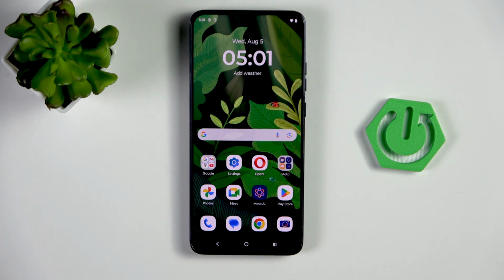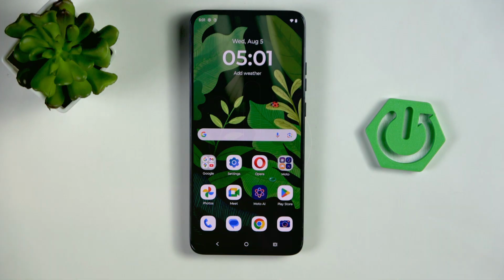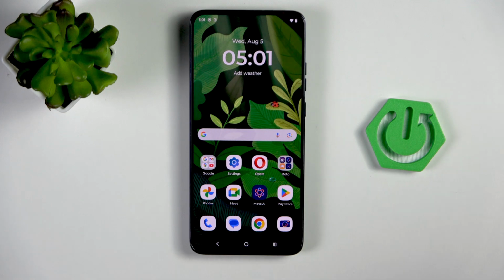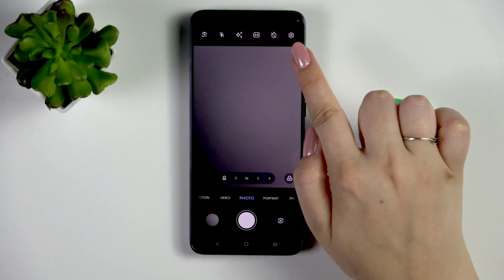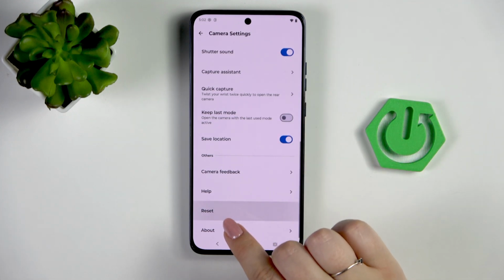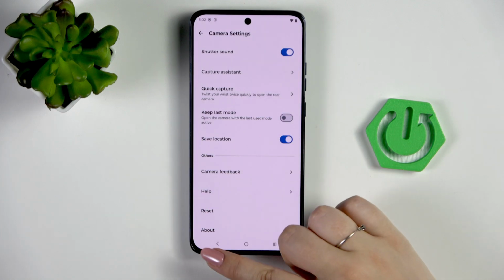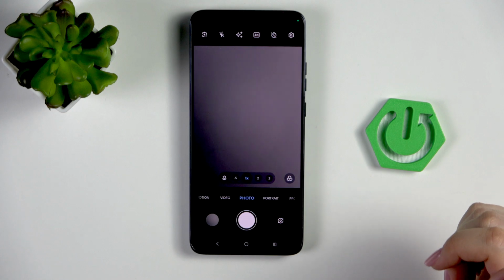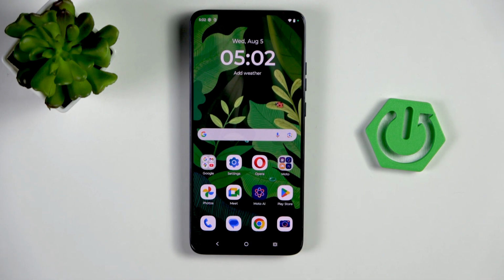MOTOROLA Edge 60 Neo – How to Reset Camera Settings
In this short video you will learn how to reset camera preferences on the MOTOROLA Edge 60 Neo. I show how to open the Camera app, tap the settings (gear) icon, scroll to the Reset option, and confirm the reset. This restores the camera to default settings and can fix issues like wrong filters, unexpected shooting modes, or odd behavior after changing options. The steps are quick and work on Motorola Edge 60 Neo devices running Android.

How to reset camera settings on MOTOROLA Edge 60 Neo?
How to restore camera defaults on MOTOROLA Edge 60 Neo?
Where is the reset camera option in MOTOROLA Edge 60 Neo?

0:00 Introduction
0:07 Open the Camera app
0:15 Access camera settings (tap the gear icon)
0:22 Scroll down to find Reset
0:27 Tap Reset and confirm
0:34 Confirmation note & wrap up